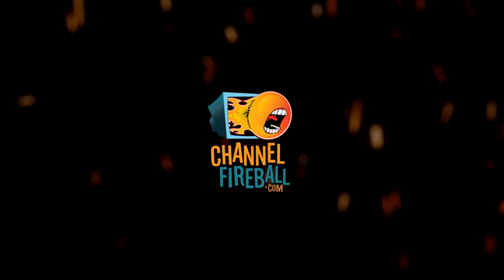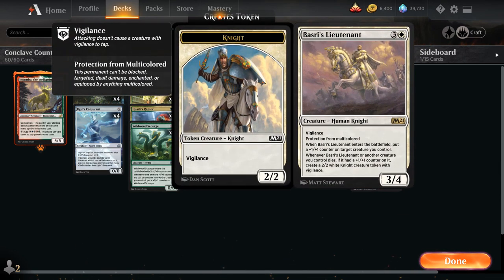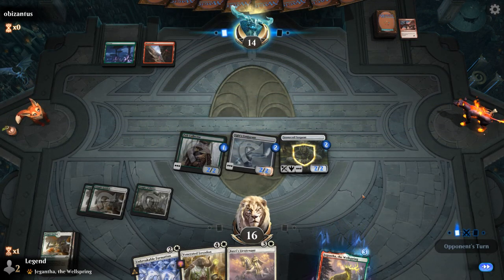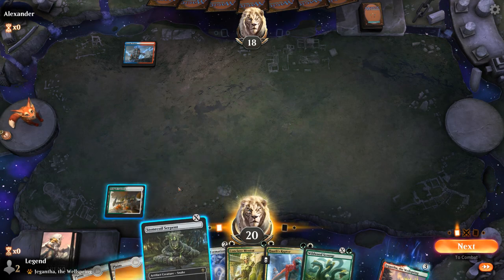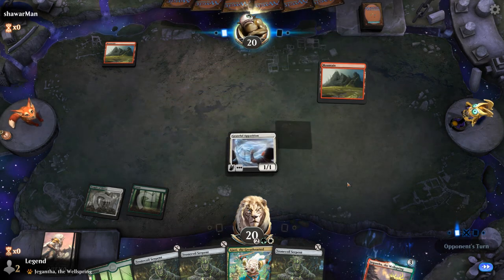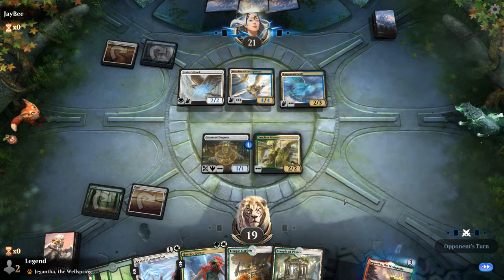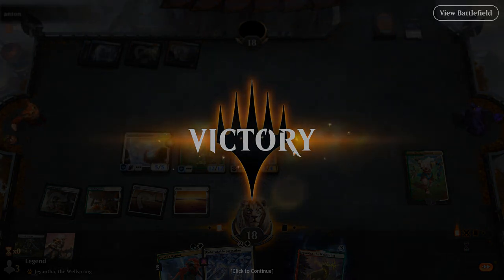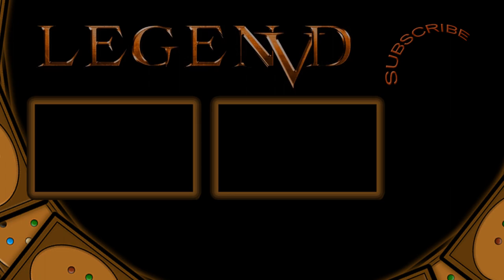MTG Arena - Standard - Conclave Counters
Magic: The Gathering Arena deck tech & gameplay with a Selesnya (White/Green) +1/+1 counter deck, featuring Conclave Mentor in Standard.

00:00 - Deck Tech
06:30 - Match 1
10:13 - Match 2
12:26 - Match 3
14:55 - Match 4
19:51 - Match 5
21:33 - Match 6
25:23 - Match 7
27:55 - Match 8
30:29 - Match 9
34:04 - Match 10